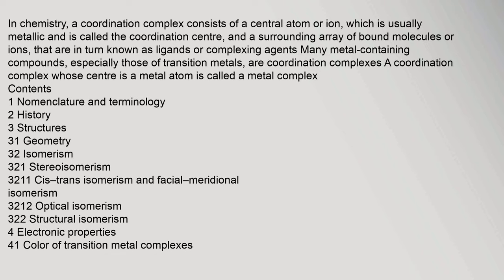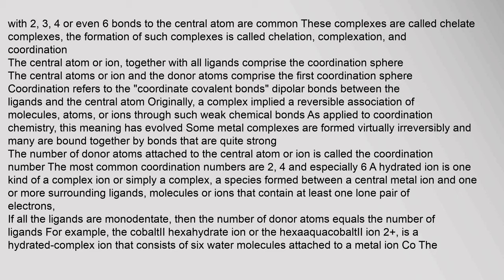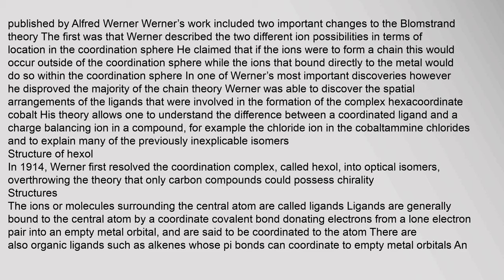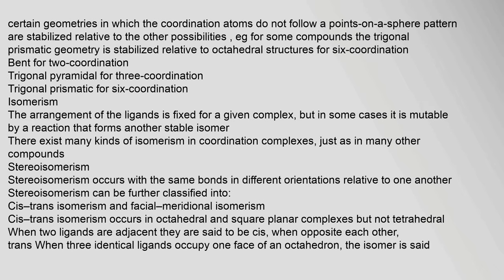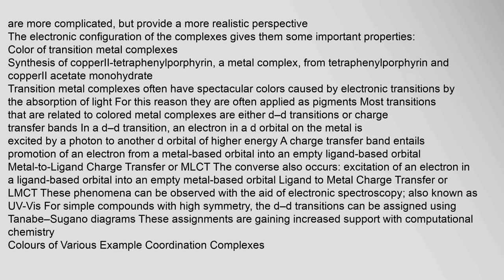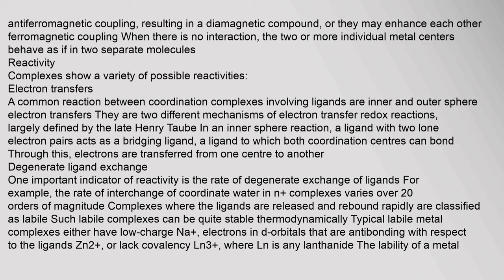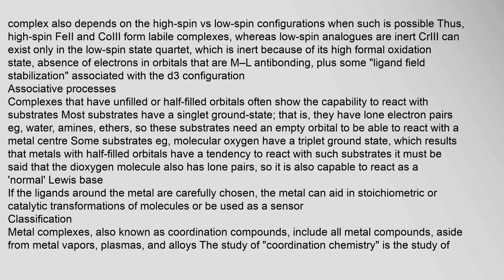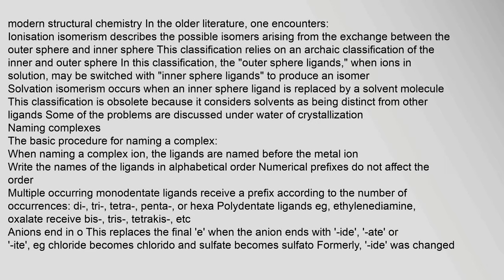Coordination complex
Contents
1,Nomenclature,and,terminology
2,History
3,Structures
31,Geometry
32,Isomerism
321,Stereoisomerism
3211,Cis–trans,isomerism,and,facial–meridional,isomerism
3212,Optical,isomerism
322,Structural,isomerism
4,Electronic,properties
41,Color,of,transition,metal,complexes
42,Colors,of,Lanthanide,complexes
43,Magnetism
44,Reactivity
5,Classification
51,Older,classifications,of,isomerism
6,Naming,complexes
7,Stability,Constant
8,Application,of,coordination,compounds
9,See,also
10,References
11,Further,reading
12,External,links
Nomenclature,and,terminology